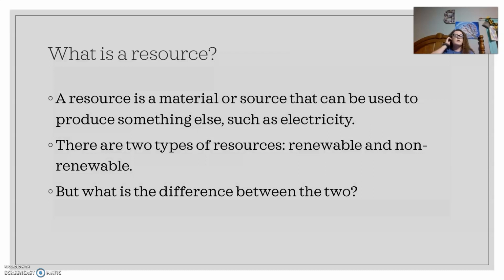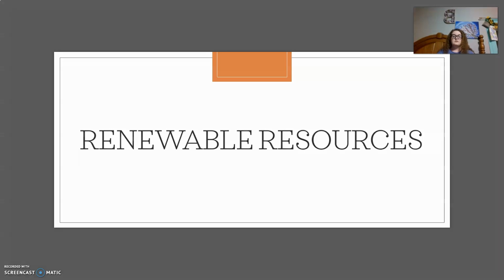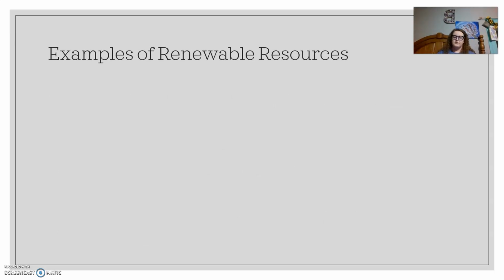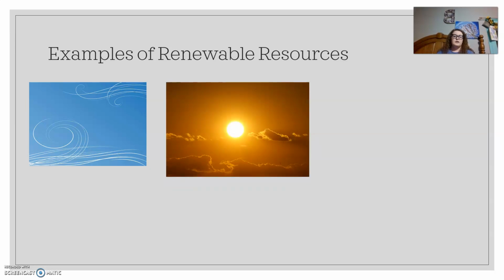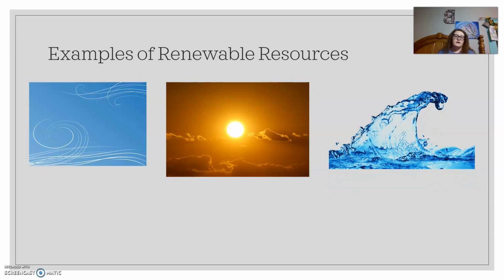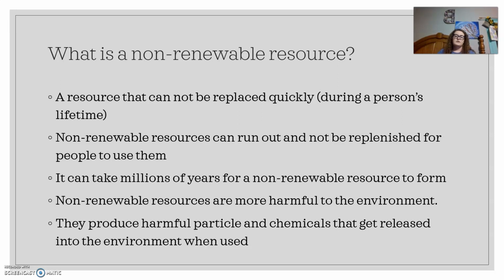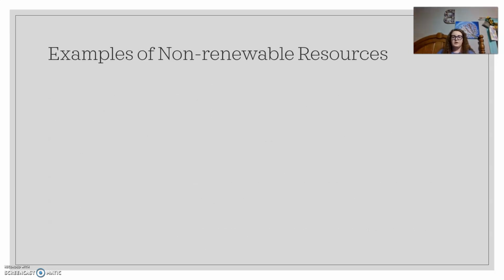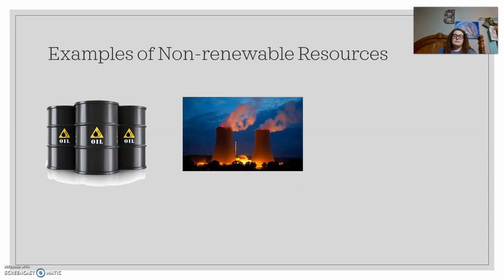Renewable Vs. Non-renewable Resources